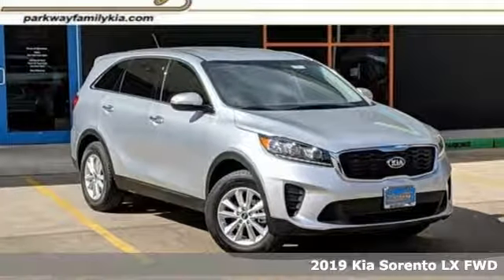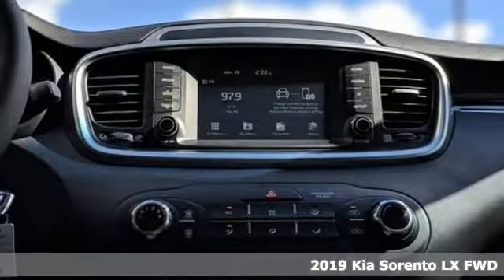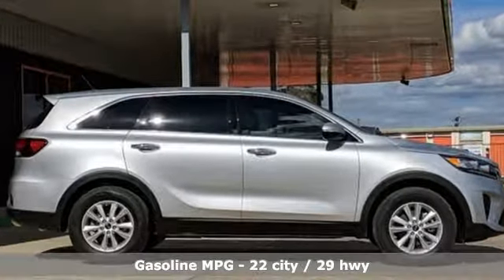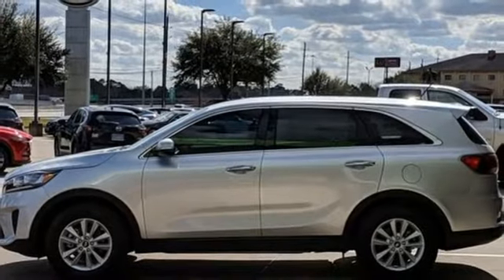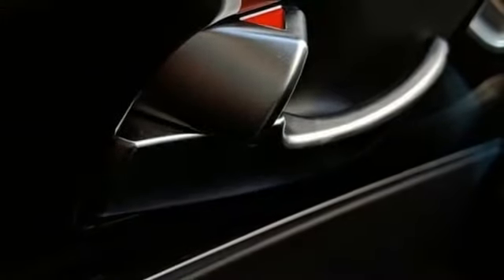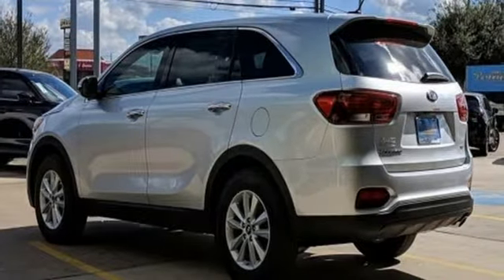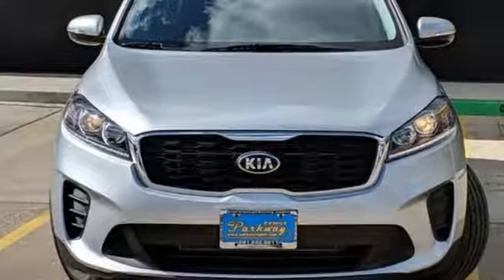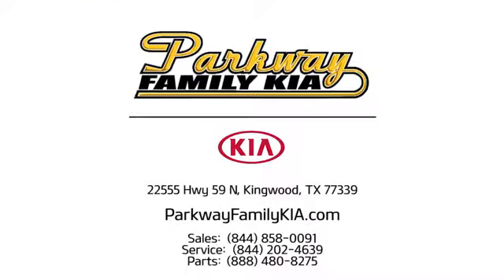New 2019 Kia Sorento Kingwood, TX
Year: 2019
Make: Kia
Model: Sorento
Trim: LX
Engine: 4 Cyl - 2.4 L
Transmission: Automatic
Color: Sparkling Silver
Interior: Satin Black
Stock #: KG534050
VIN: 5XYPG4A3XKG534050

Address:
22555 HWY 59 N